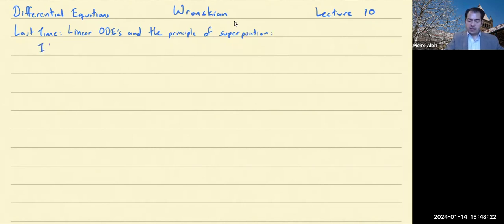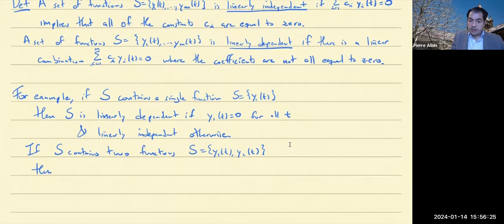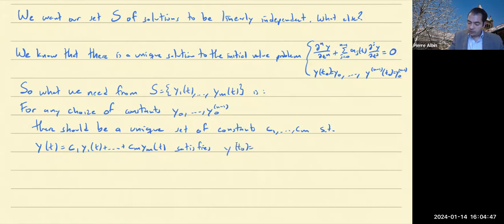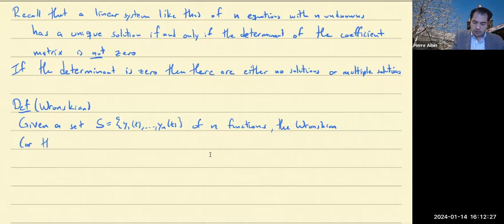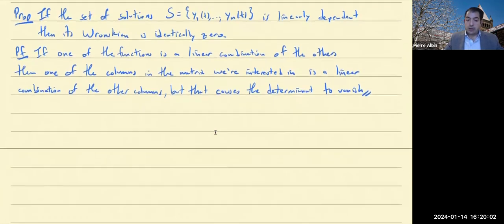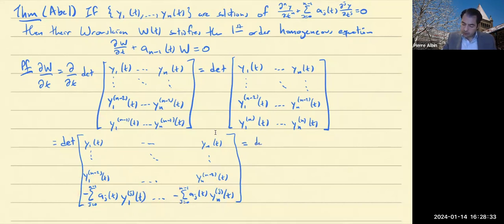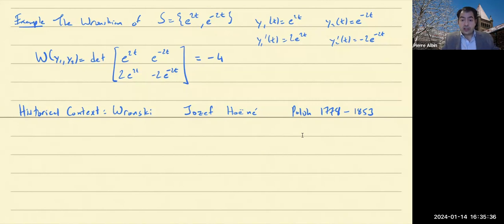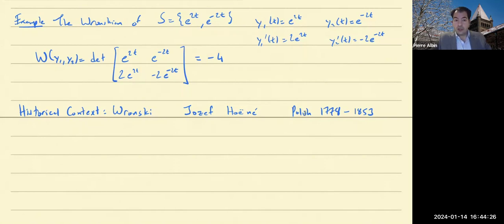Differential Equations Lecture 10: Wronskian